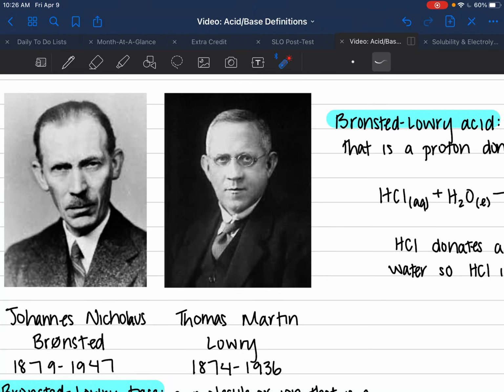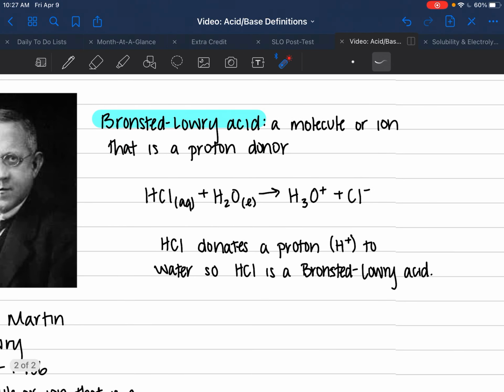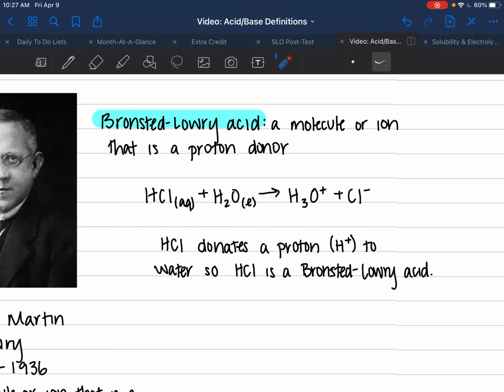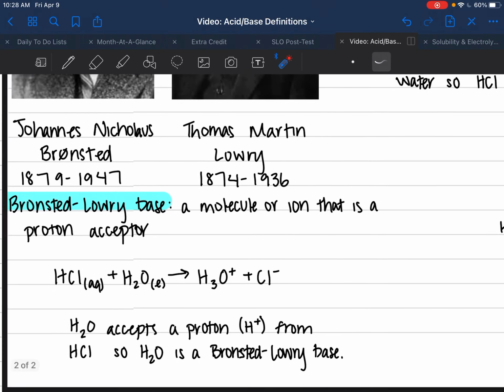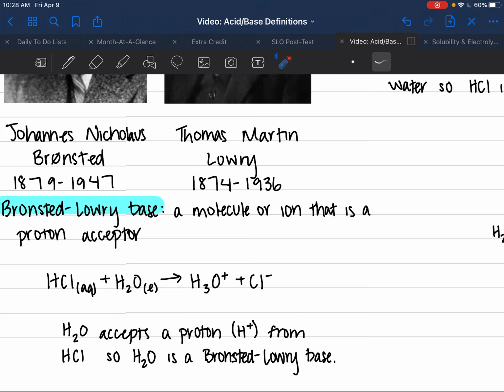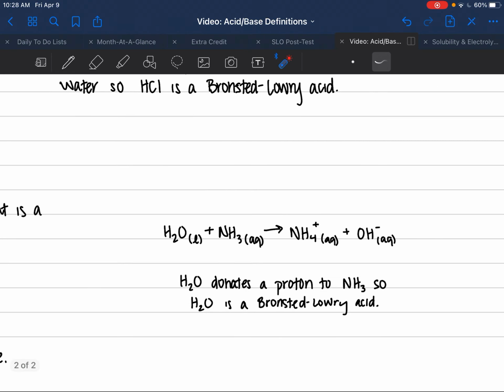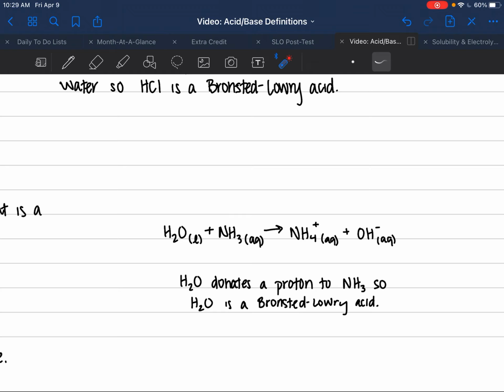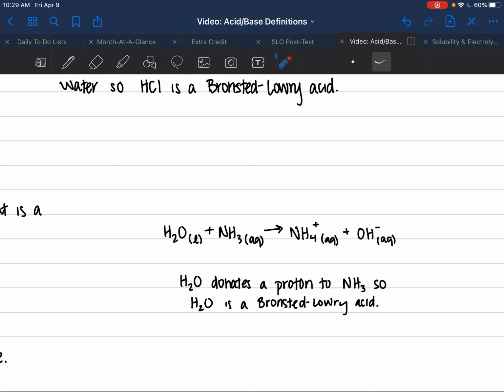Bronsted-Lowry Acids & Bases